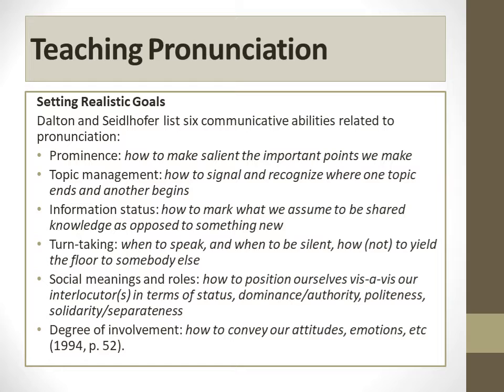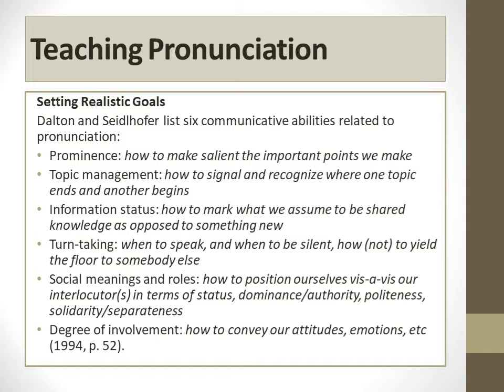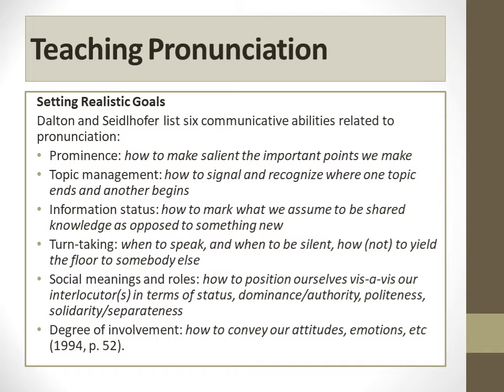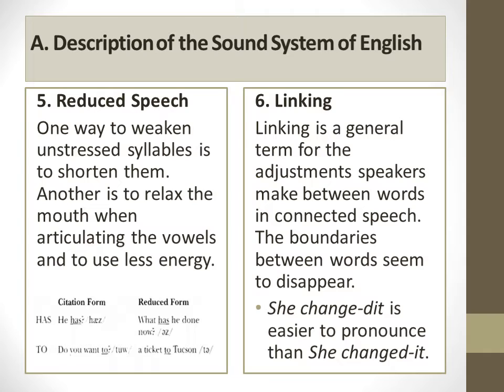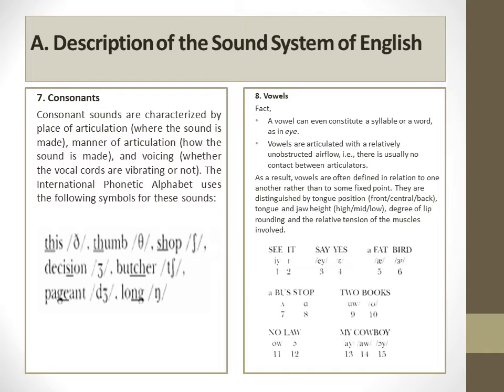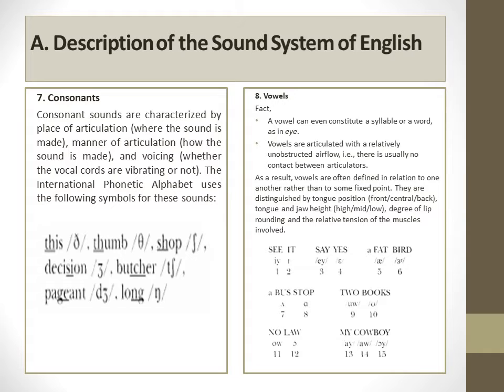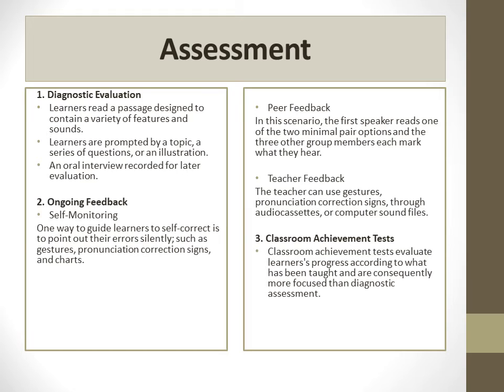LANGUAGE SKILL – SPEAKING